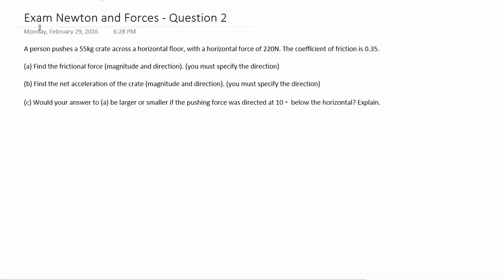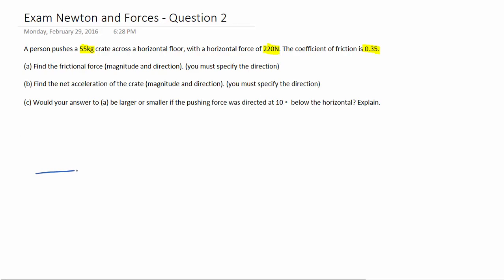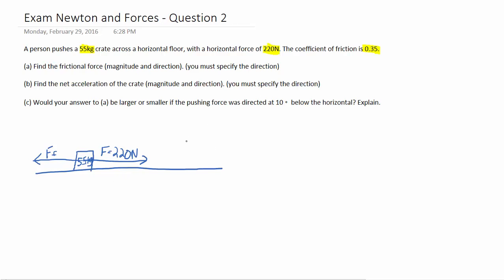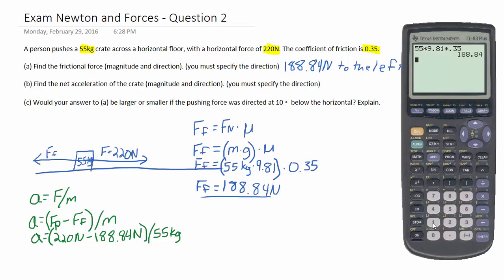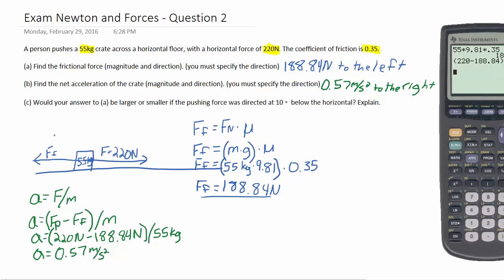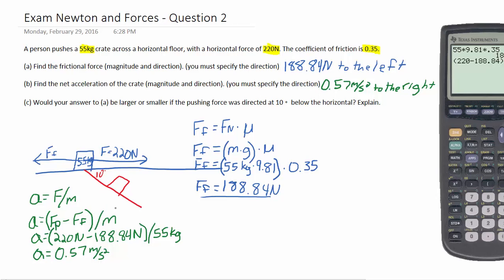Physics114 - Exam - Newton and Forces - Question 2